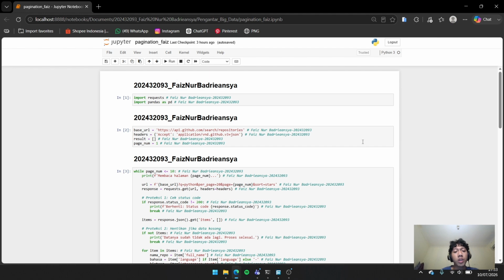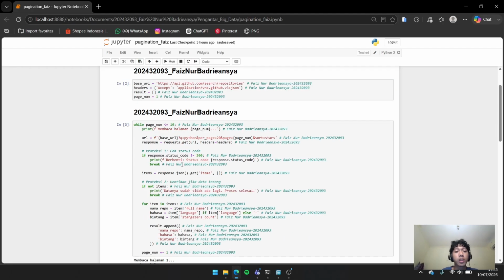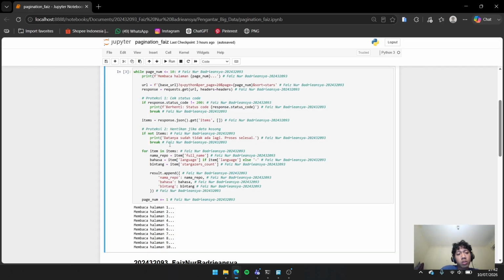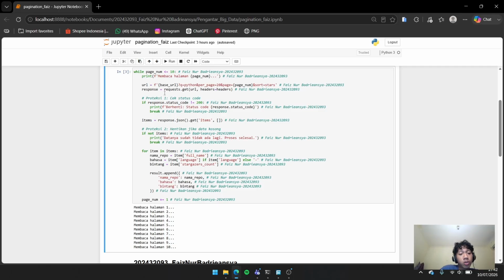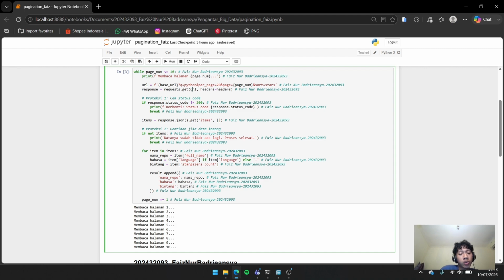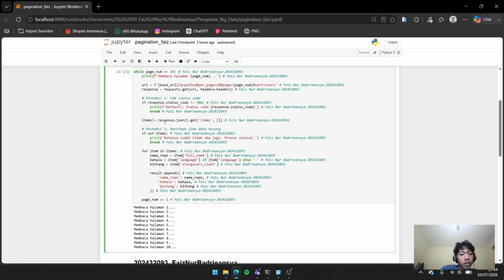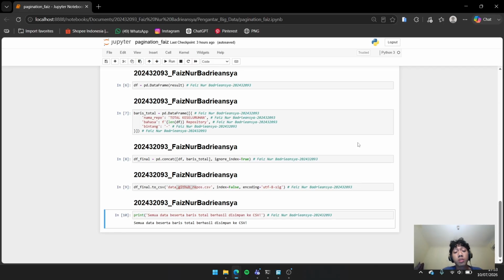Laporan4_202432093_Faiz Nur Badrieansya_PBD_B